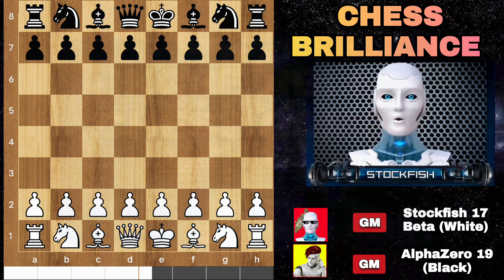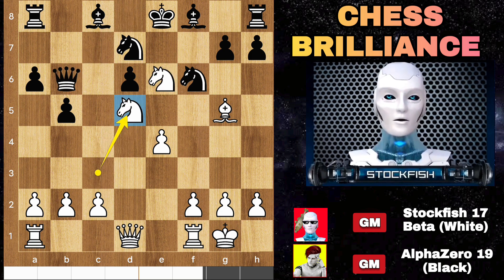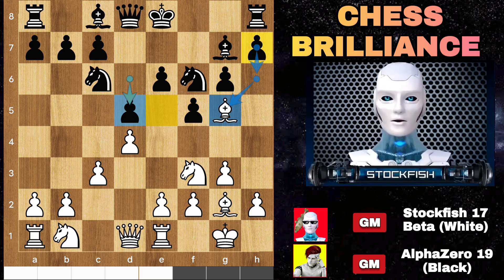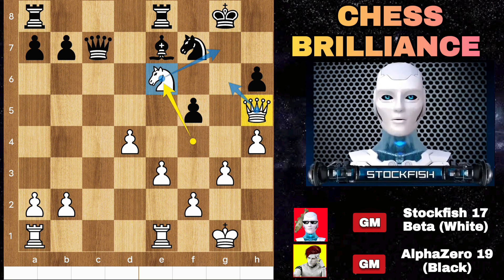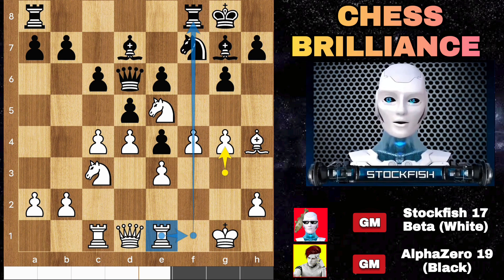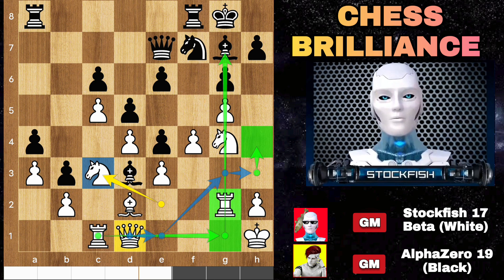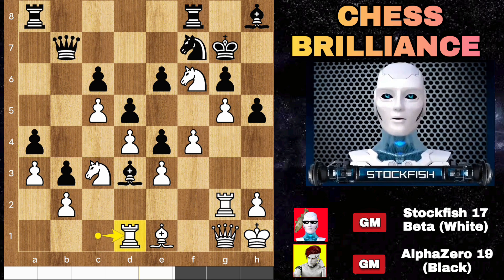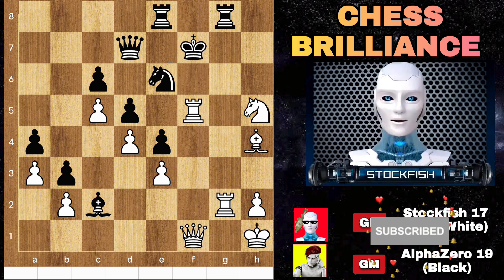New Stockfish 17 Beta Played OUTSTANDING Chess Game With AlphaZero (4500 Elo) | Chess Strategy | AI